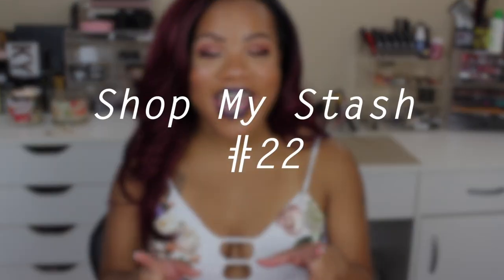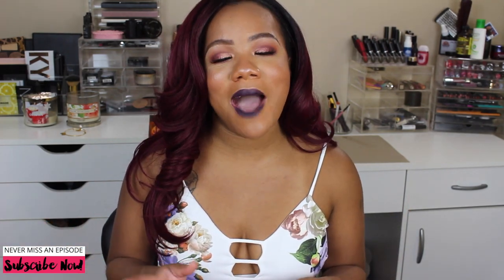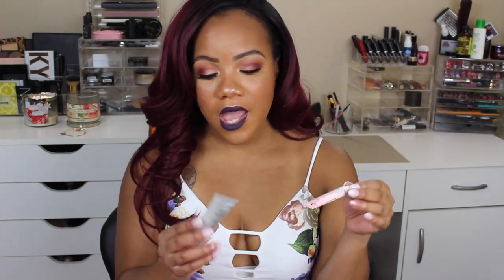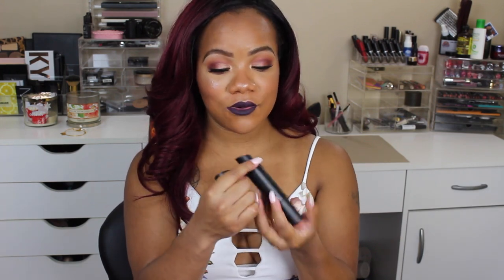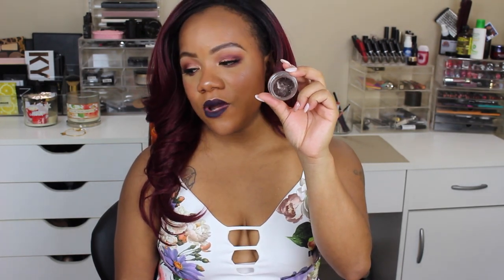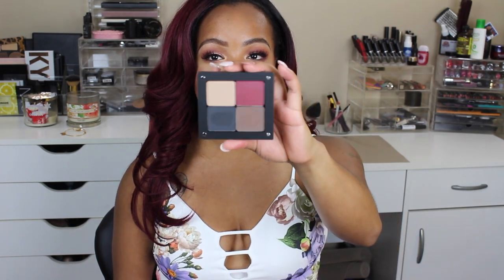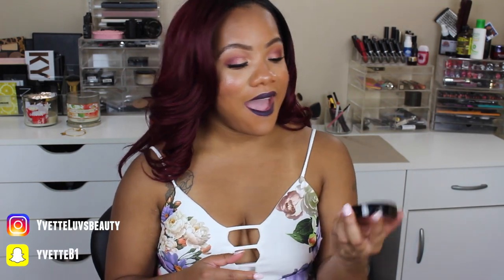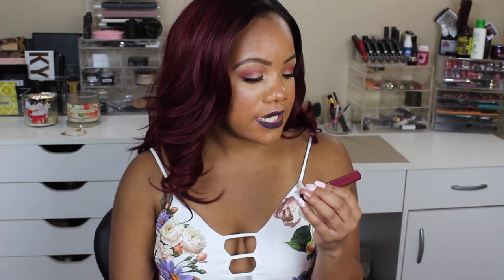Shop My Stash #22 | Beauty Bakerie, Colourpop, Too Faced, and MORE!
**What I'm Wearing:
Eyes: ColourPop X Karruche Fem Rosa Eye Palette
Lips: Coloured Raine "Swerve"
Foundation: Smashbox Studio Skin Shaping Foundation Stick (4.0)
Blush: Becca "Damselfly"
Highlighter: Anastasia Beverly Hills Illuminator "Riviera"
Shirt: Fashion Nova

**If you are still reading this, You're the real MVP! MAKEUPJUNKIE down below! It will be our secret!

Camillia - YvetteLuvsBeauty
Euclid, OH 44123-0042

**Equipment I Use:
Lenses: 35mm 24mm 50mm 40mm
Ring Light
Soft Boxes